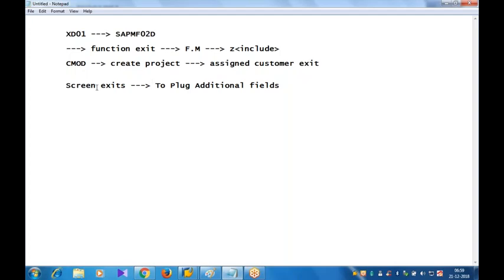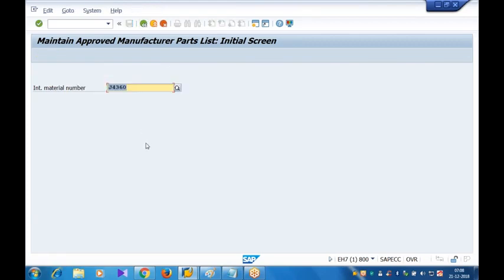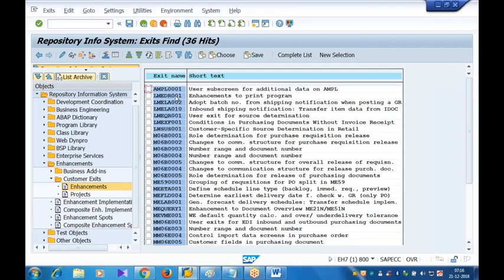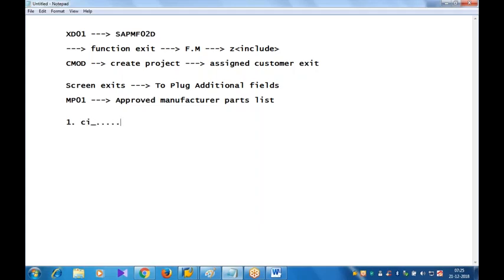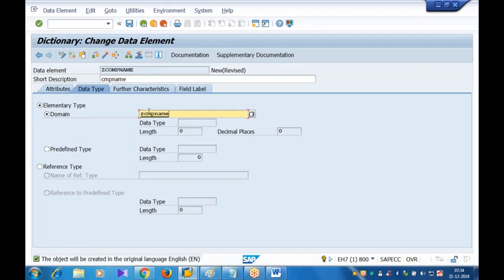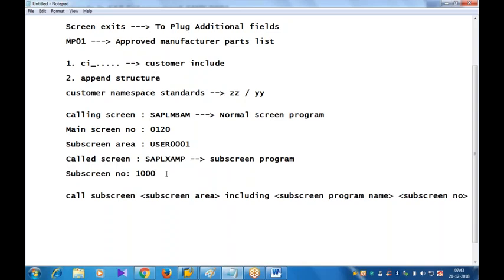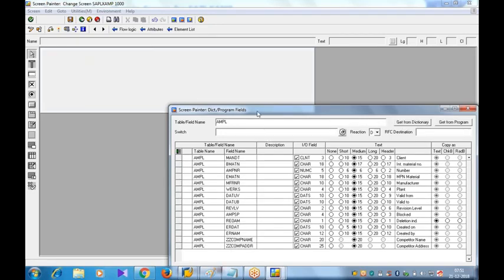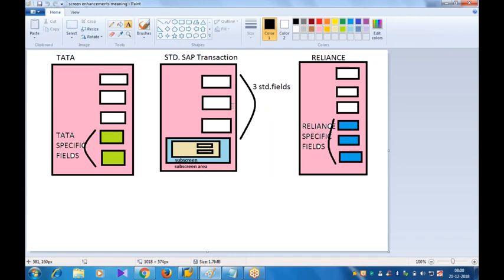Cross Apps Part - Functional exits Part 1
In this video, we will be discussing SAP ABAP functional exits and how they can be used to enhance the standard SAP functionality to meet specific business requirements. We will cover the basics of functional exits, how they are implemented and the different types of functional exits available in SAP ABAP. Additionally, we will go through real-life examples to help you understand the practical applications of functional exits. This video is intended for SAP ABAP developers, consultants, and anyone looking to learn about SAP ABAP functional exit 🔥Check the website for more amazing content